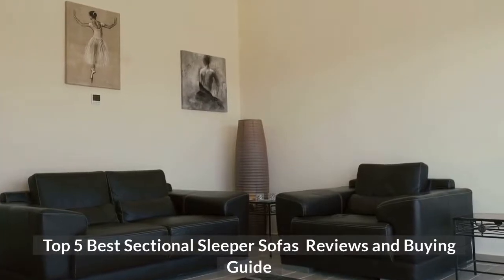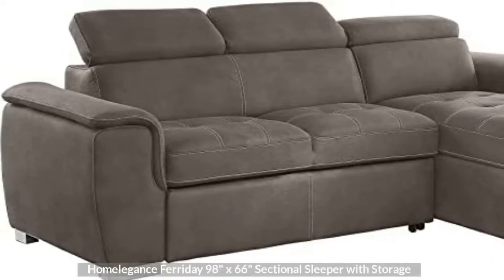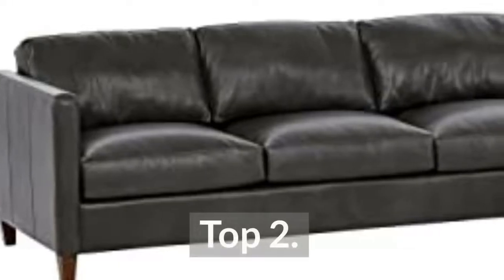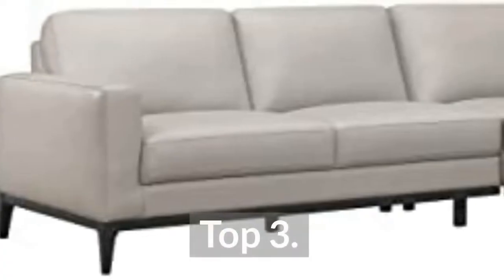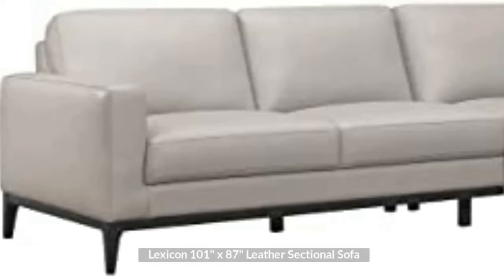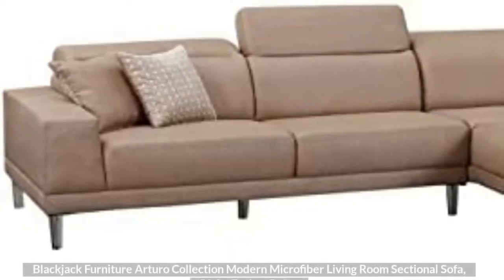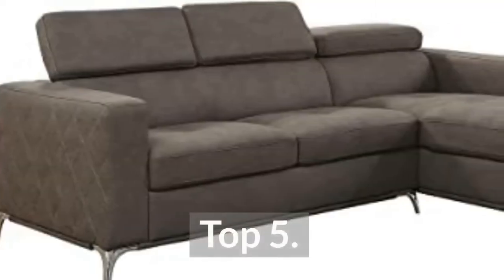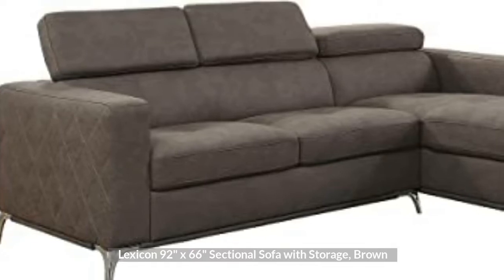Top 5 Best Sectional Sleeper Sofas 2022 Reviews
In This Video- We Only Show Available and Top 5 Best Sectional Sleeper Sofas

Top 1. Homelegance Ferriday 98" x 66" Sectional Sleeper with Storage

Top 2. Amazon Brand – Stone & Beam Andover Right-Facing Sofa-Chaise Sectional, 126"W

Top 3. Lexicon 101" x 87" Leather Sectional Sofa

Top 4. Blackjack Furniture Arturo Collection Modern Microfiber Living Room Sectional Sofa, Right-Facing, Beige

Top 5. Lexicon 92" x 66" Sectional Sofa with Storage, Brown
Amazon Prime Monthly Offering httpsamzn.to3CiEj4O